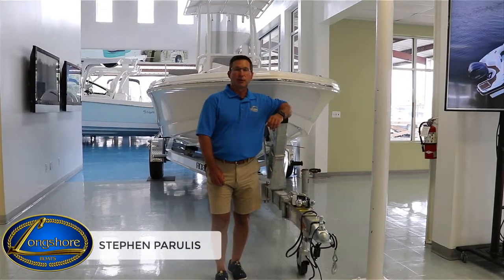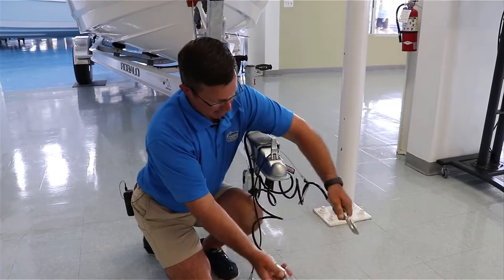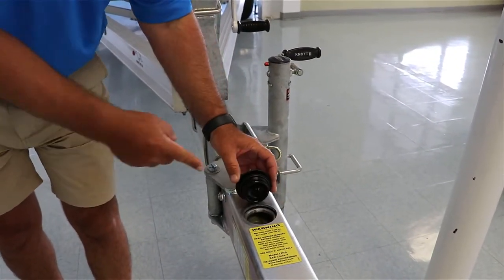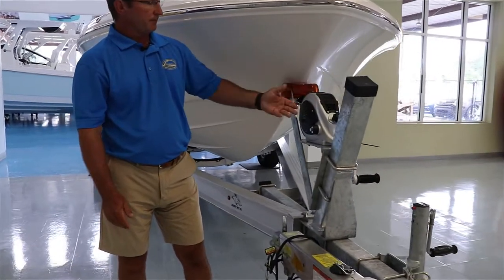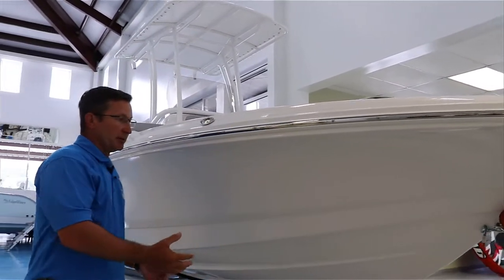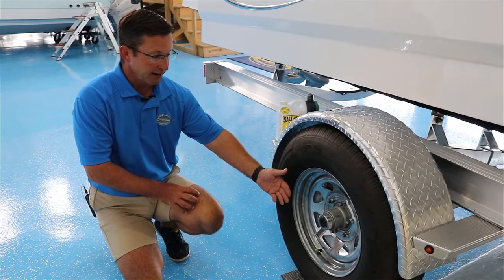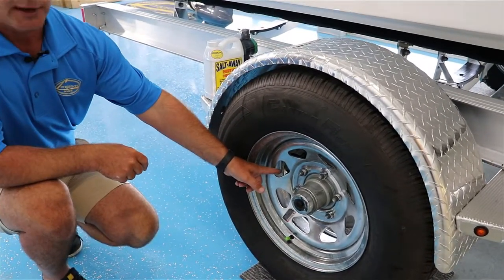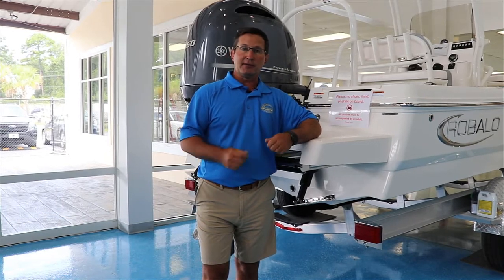Trailer Walkthrough || Longshore Boats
Needing to know a little bit more about your boat trailer? Follow along as Stephen goes through an aluminum Coyote trailer and how to maintain it, hook it up to your vehicle and what it is equipped with!